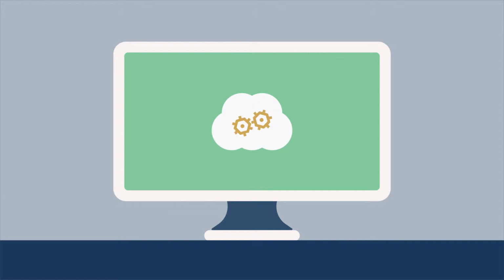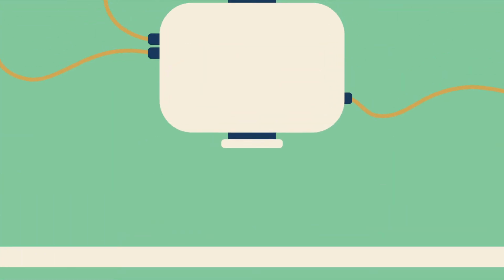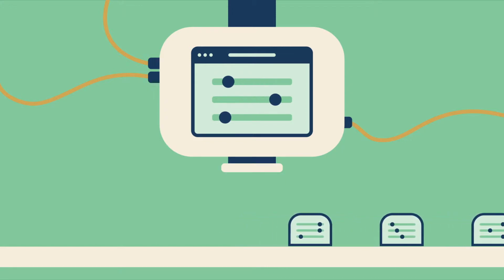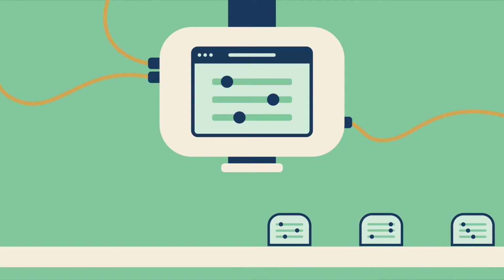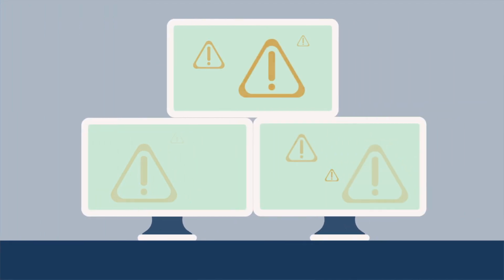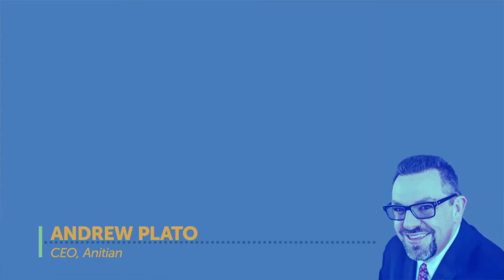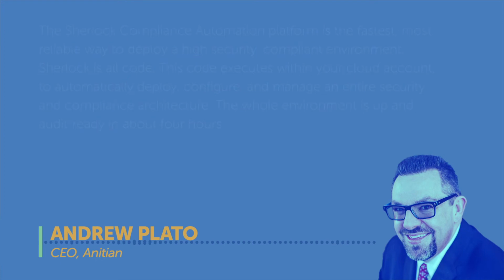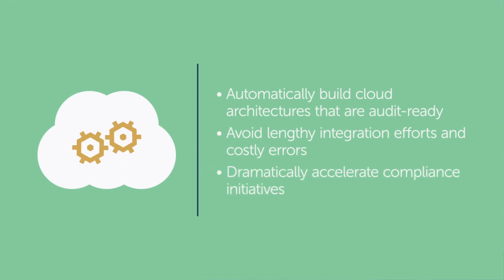Lesson 2: The Role of Compliance Automation | Anitian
Welcome to lesson two! In this video, we'll explore the role of compliance automation and how it can impact the way businesses and agencies move their business forward.

The Anitian Compliance Automation platform builds, configures, and monitors cloud environments to accelerate compliance for standards such as FedRAMP, PCI, ISO/GDPR, and CJIS. Our full-stack product includes settings, configurations, documents, licenses, and onboarding to get audit-ready fast and stay compliant.

We make security and compliance easy.